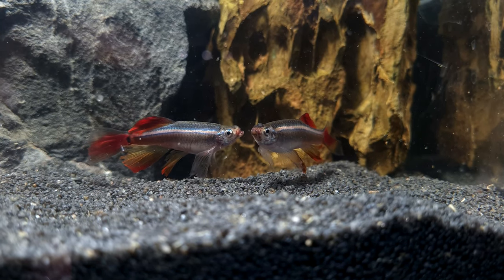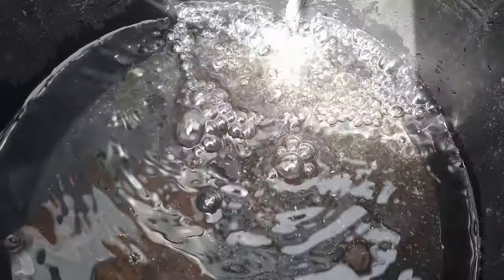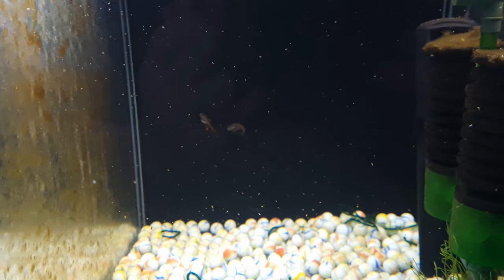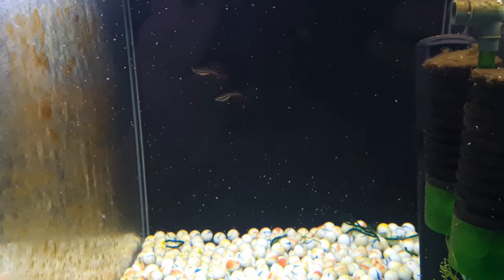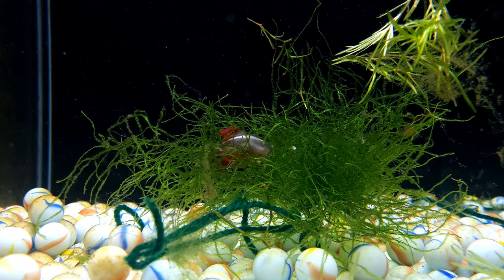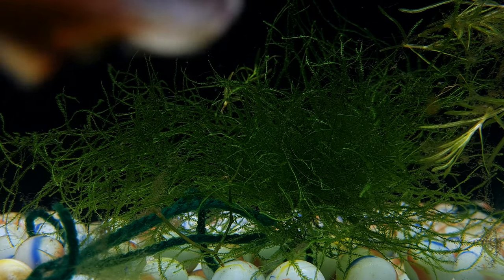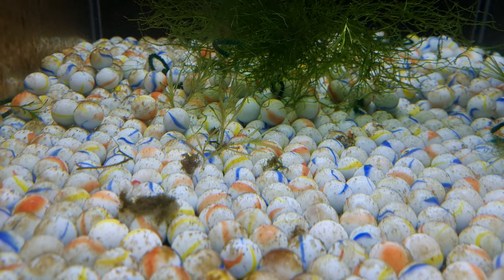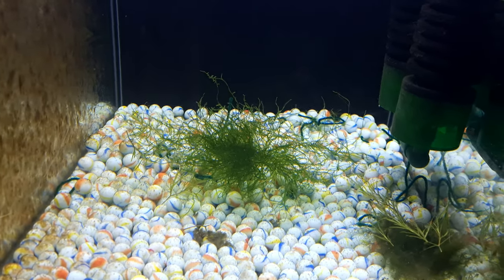How to Breed White Cloud Mountain Minnows - Freshwater Aquarium Nano Fish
Here is our video on how to breed White Cloud Mountain Minnows, or in this case, how not to breed White Cloud Mountain Minnows. I like to think they are infertile. It helps me sleep at night :(